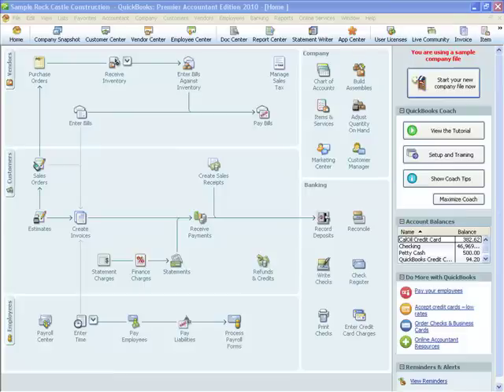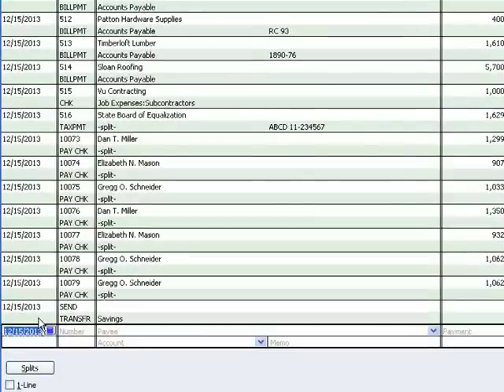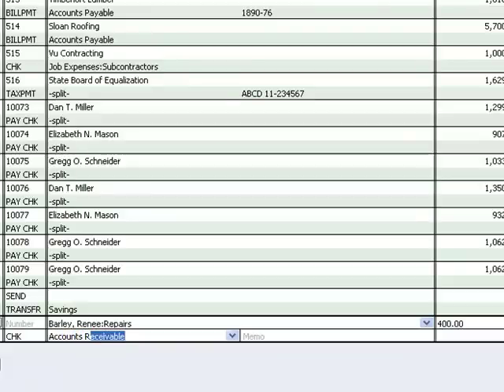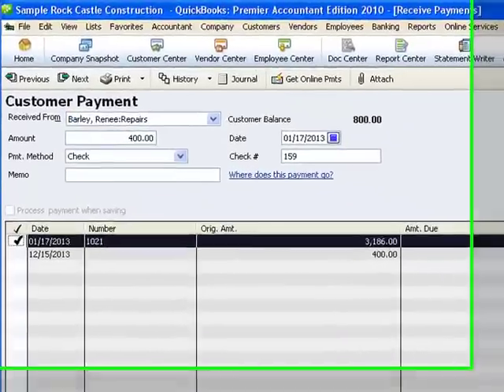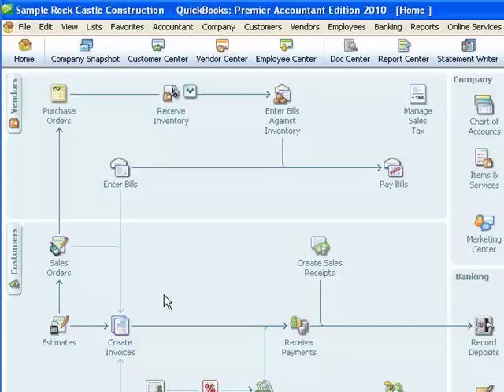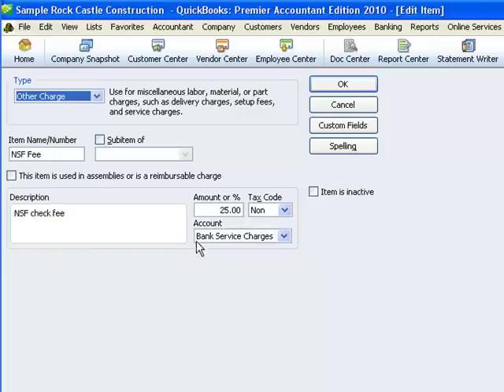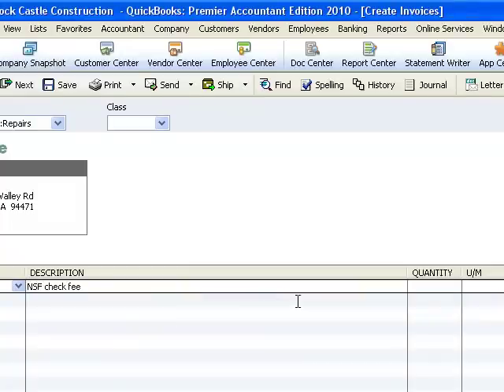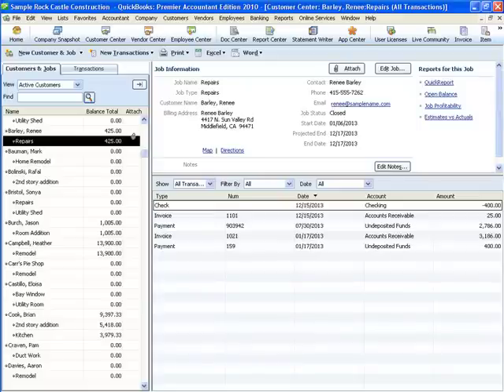Bounced Checks in QuickBooks.mp4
When your customer bounces a check, what do you do in QuickBooks?